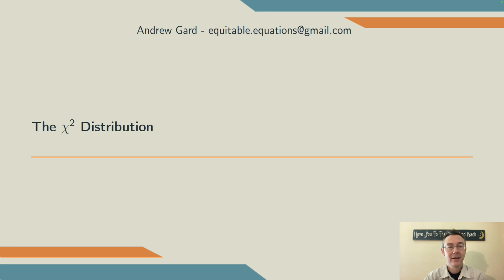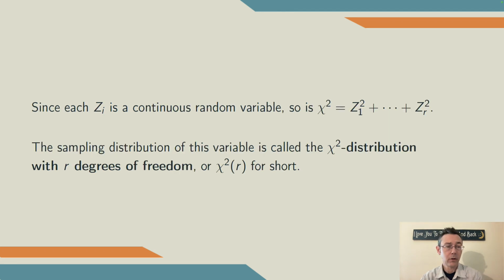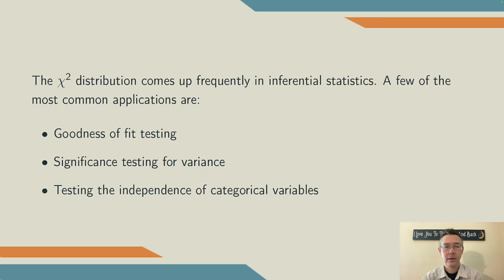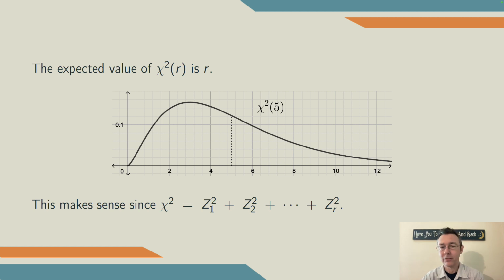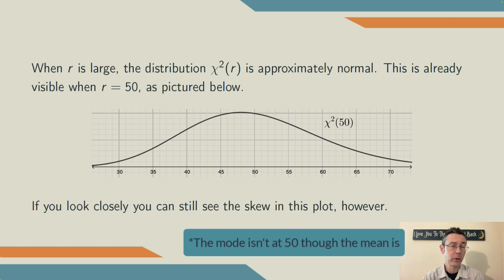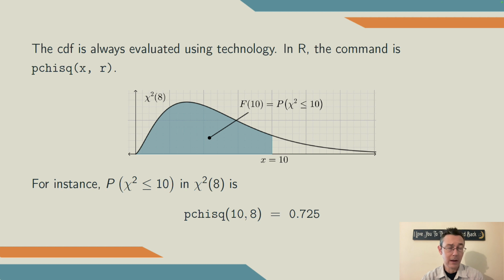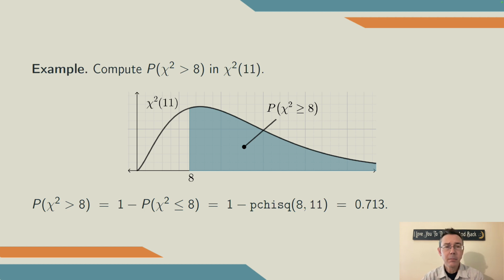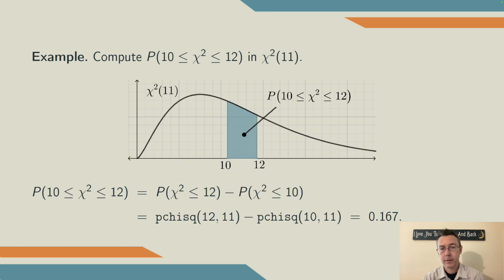The chi-squared distribution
The chi-squared distribution measures how far a set of observations are from their expected values, overall. It comes up all the time in inferential statistics. If this vid helps you, please help me a tiny bit by mashing that 'like' button.